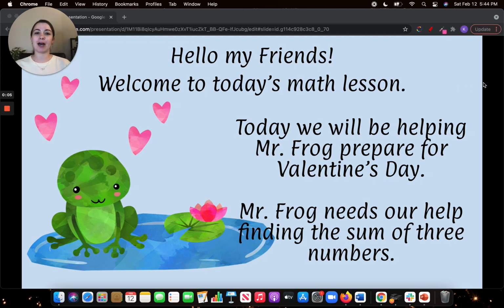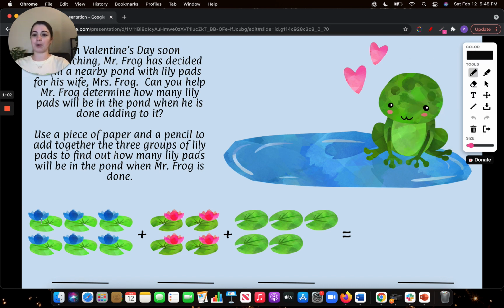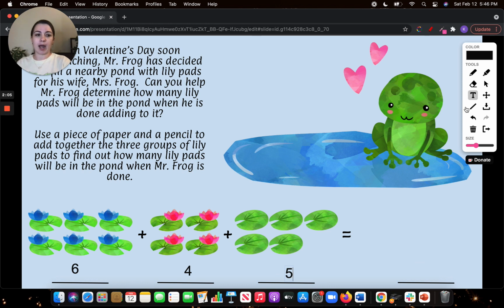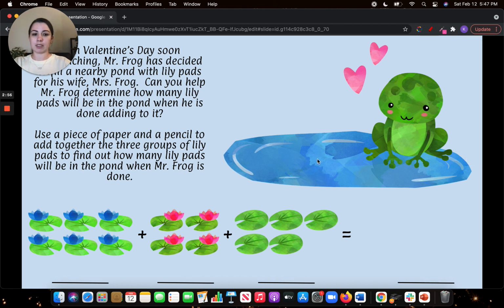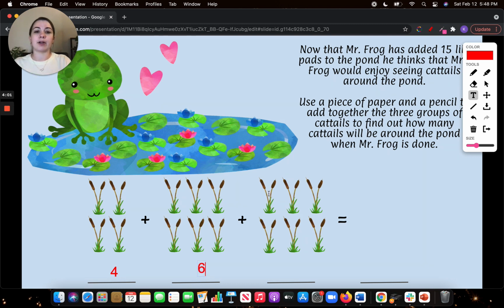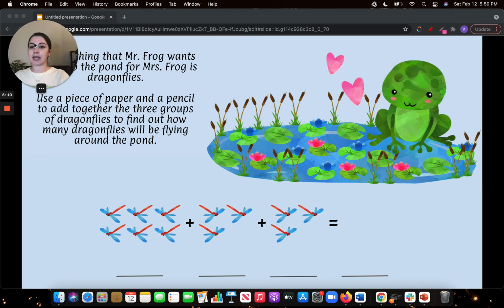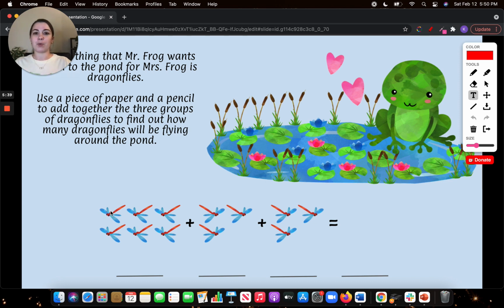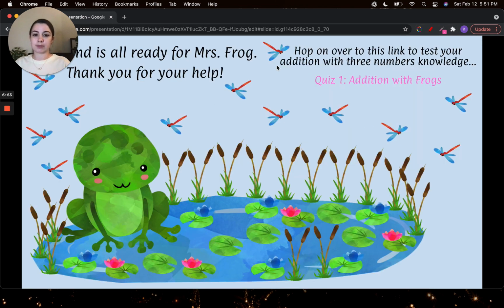Addition with 3 Numbers